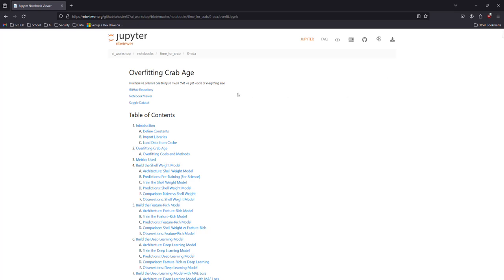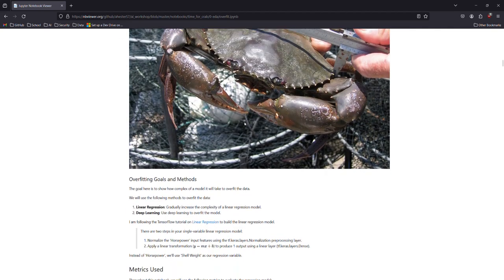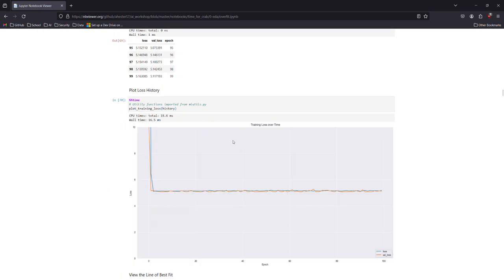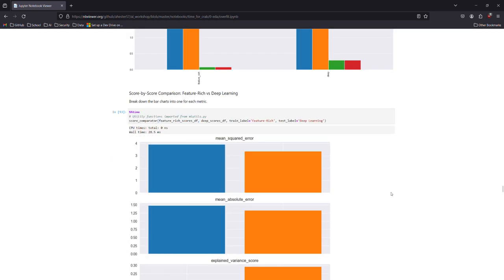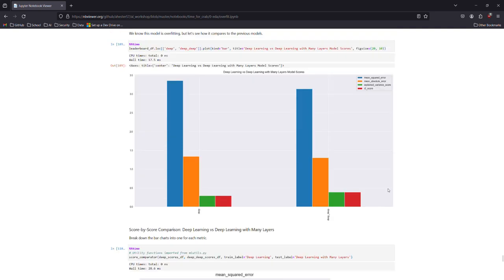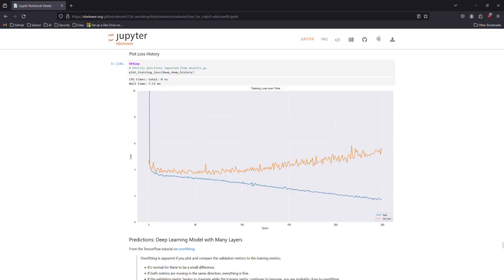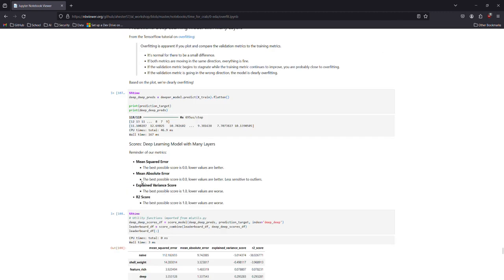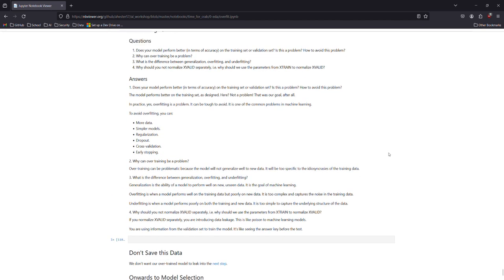Time for Crab Over-fitting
In which we practice one thing so much that we get worse at everything else.